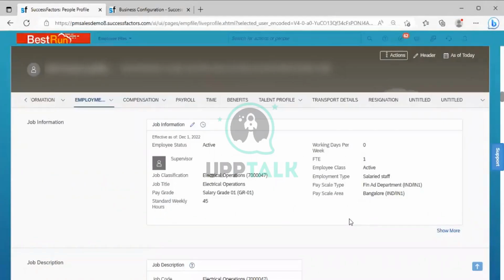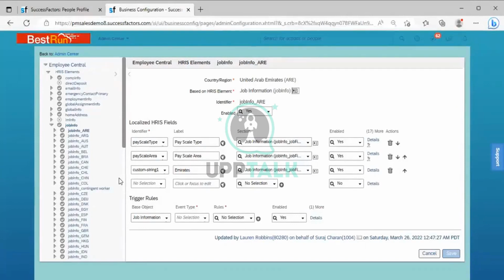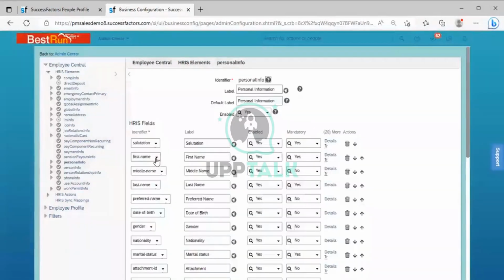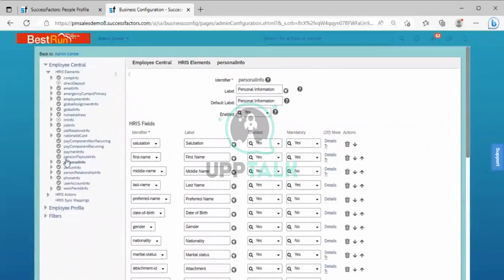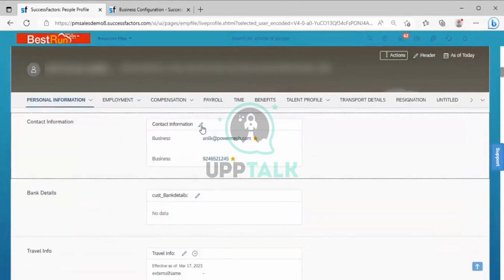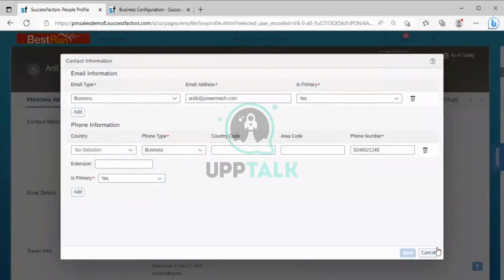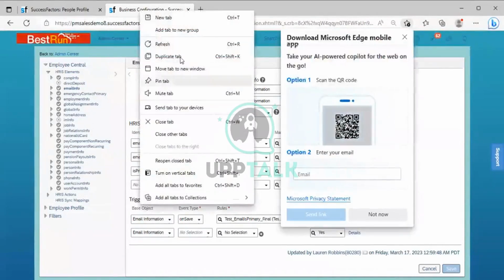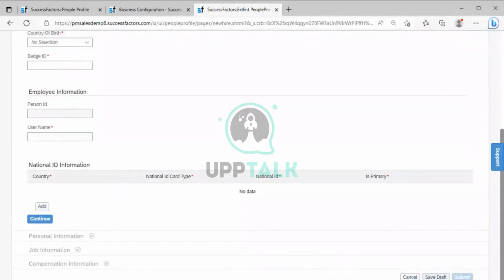Global vs Country Specific Data Models | Sap Success Factors Online Tutorials | SAP Course | Upptalk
1. There are two types of data models: succession and country-specific.
2. Both succession and country-specific data models can be applied to managed business configuration.
3. The succession data model is currently being updated.
4. To show the Home Address field, go to the Home Address section.
5. HRS fields are applicable to all countries.
6. To access country-specific Home Addresses, click on the arrow next to the country and select the specific country.
7. If you want to make changes to a specific country, go to the country-specific section and make the necessary changes.
8. The Home Address field is updated for the entire country when made changes from the global view.
9. To make changes to a specific field for a specific country, go to the relevant country section.
10. If a custom field is created, it will only be reflected for the specific country, and not for all countries. in SAP SuccessFactors